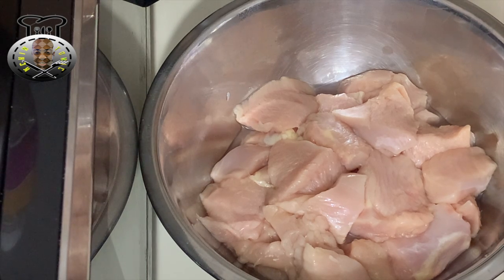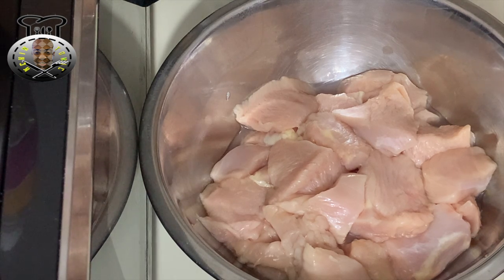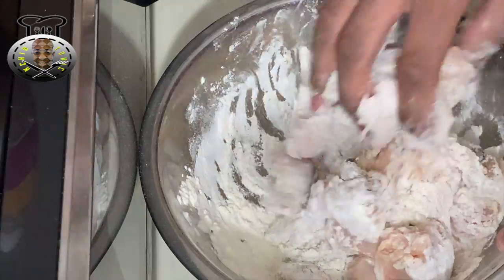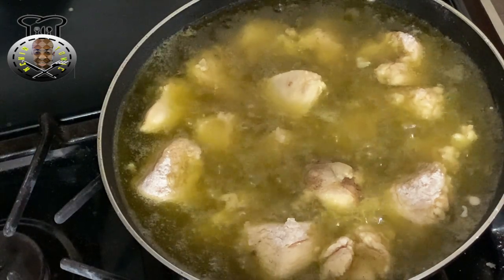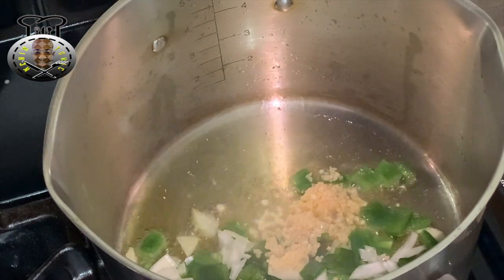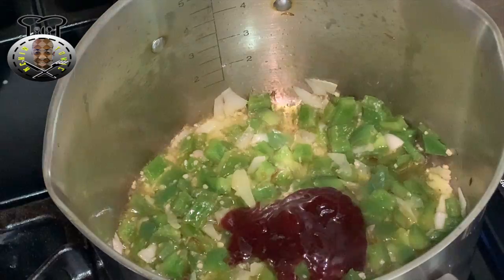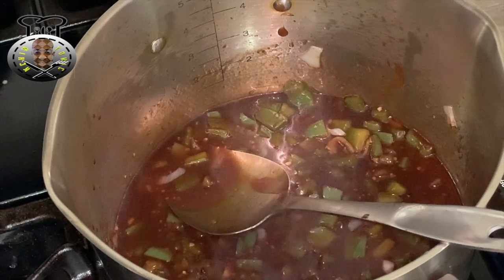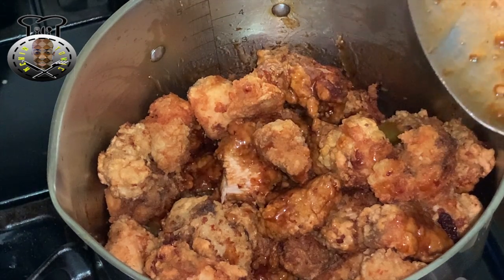Sweet And Spicy Chicken Breast Recipe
No part of this publication may be reproduced, distributed, or transmitted in any form or by any means, including photocopying, recording, rewriting or other electronic or mechanical methods, without the prior written permission of the publisher, and certain other noncommercial uses permitted by copyright law. You are however allowed to share and/or embed the video link.